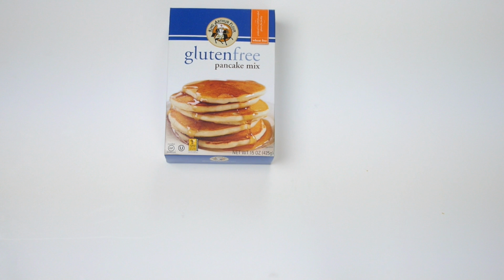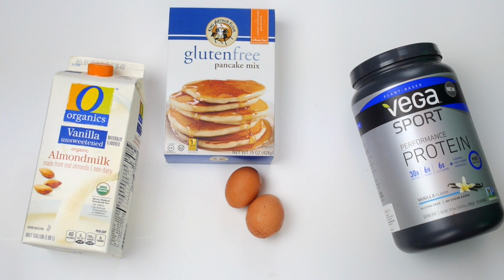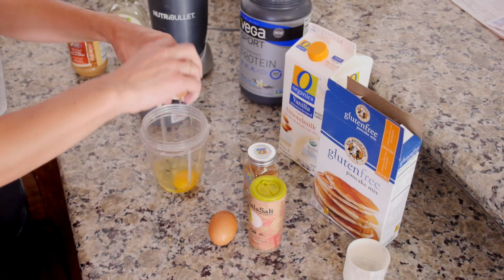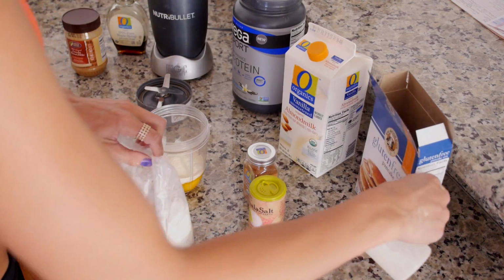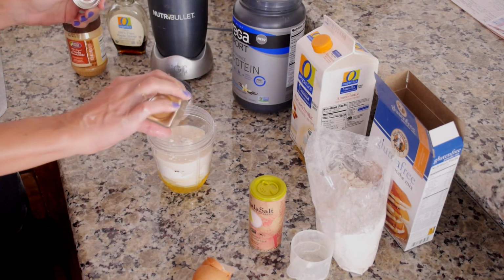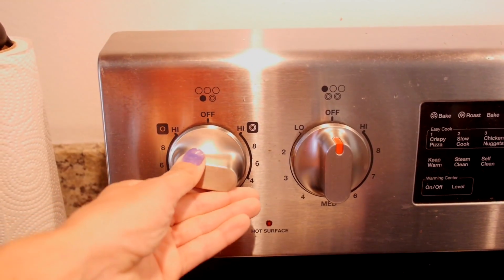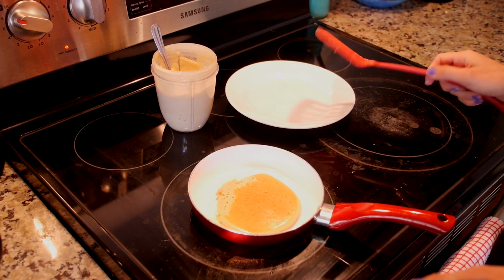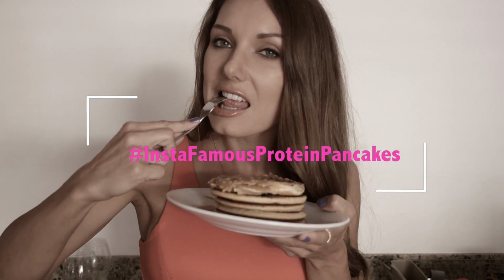GLUTEN FREE PROTEIN PANCAKES | Quick, Easy & Gluten Free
Samantha Kozuch | INSTA FAMOUS PROTEIN PANCAKES | Quick, Easy & Gluten Free

Protein Pancakes are my FAVORITE post-leg-day-workout meal to make! Don't forget to take a pic of yours and post them on instagram with the hashtag
INGREEDIENTS:

King Arthur Flour Gluten Free Pancake Mix
2 Eggs
Unsweetened Vanilla Almond Milk
Ground Cinnamon
Salt
Peanut Butter for topping
Maple Syrup for topping

MY L I N K S

1905 Wilcox Ave
Suite 255

DISCOUNTS LINKS

Coming Soon!